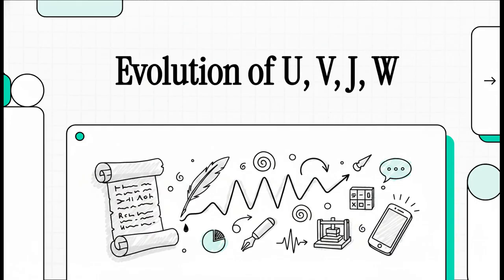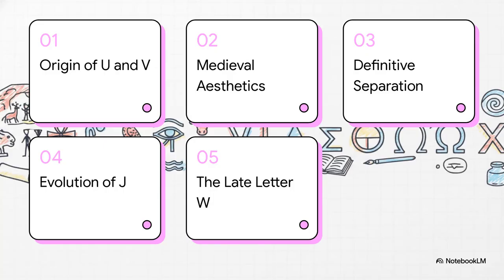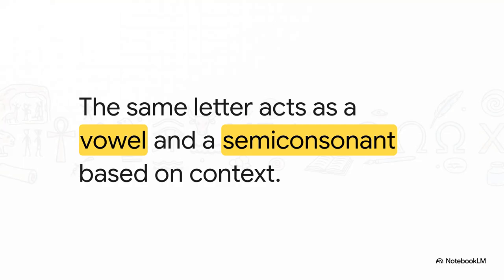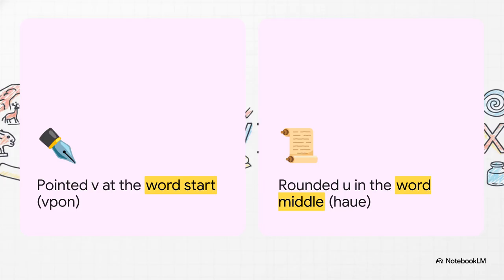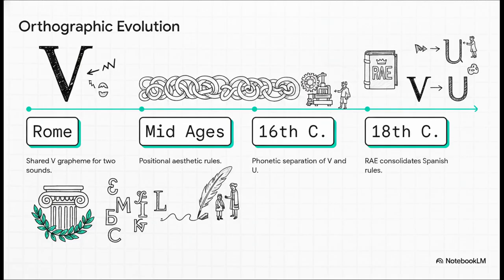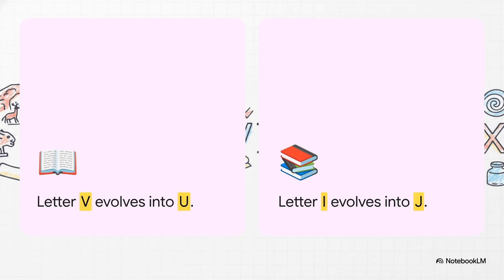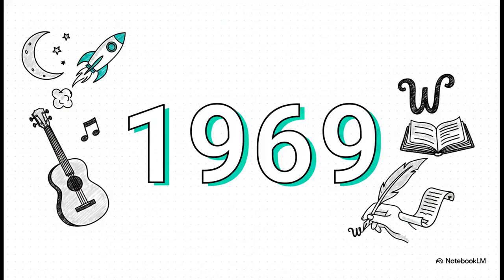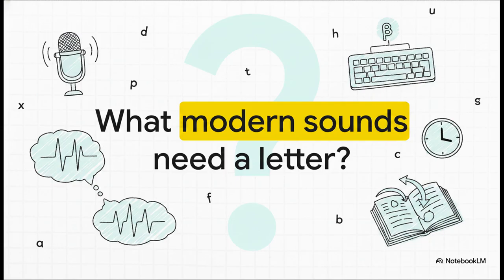Evolution of U, V, J, W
Generated with NotebookLM